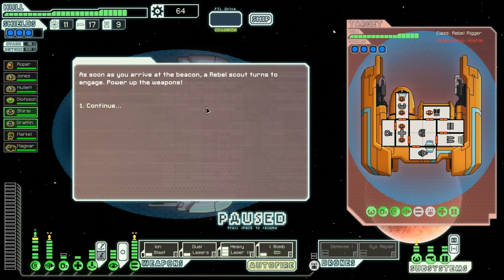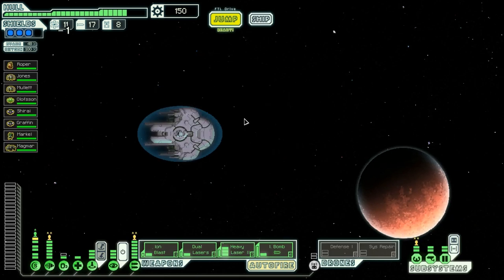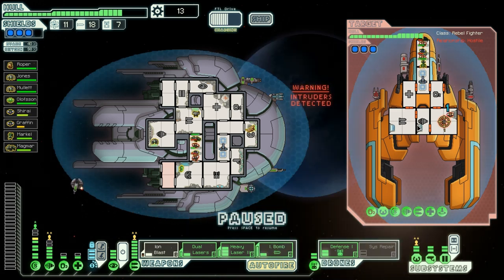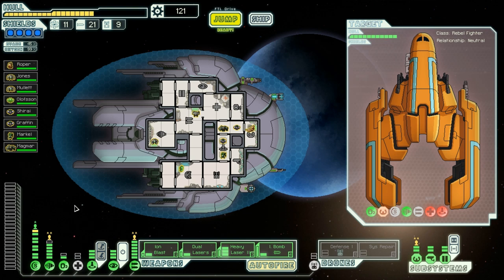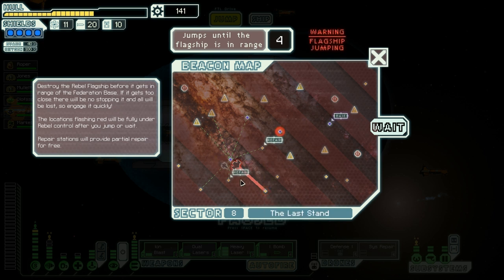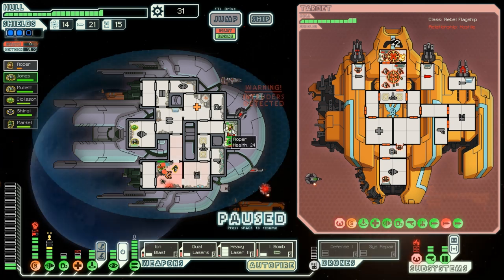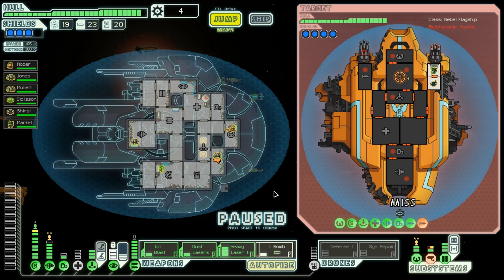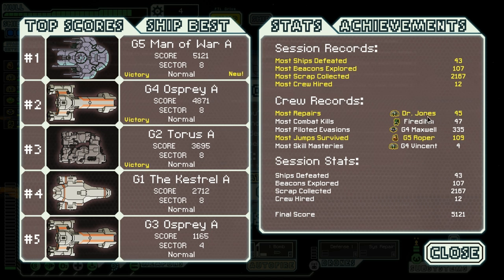Let's Play FTL - Part 40 - Game 5, The Last Stand (Slug Cruiser)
These (Game 5) are the voyages of the starship G5 Man of War A (Slug Cruiser, Layout A). It's continuing, randomly generated mission: To explore strange new sectors, to seek out the layout B and more unlockable ships, stay ahead of the rebel fleet, deliver the important data to the remaining federation fleet, to boldly go where so many gamers have gone before.

Let's Play FTL (Faster than Light) w/ Zemalf [HD] [1080p]

Game 5
Slug Cruiser (Man of War)
Layout A
Normal Difficulty

FTL: Faster Than Light is "a Spaceship Simulation Real-Time Roguelike-like" developed by Subset Games. The game is real-time with an underlying "turn-based" mechanics and an ability to pause the game at any moment. Each game is permadeath (when your ship is destroyed, it's game over). The game worlds and the events in the game are randomly generated each time. The different options, playstyles, strategies, achievements, other unlockables and the randomness ensure no game will be the same.

Buy directly from the developer!
Cross-platform, DRM free, and redeemable on Steam.

The game is also available via GOG.com and Steam